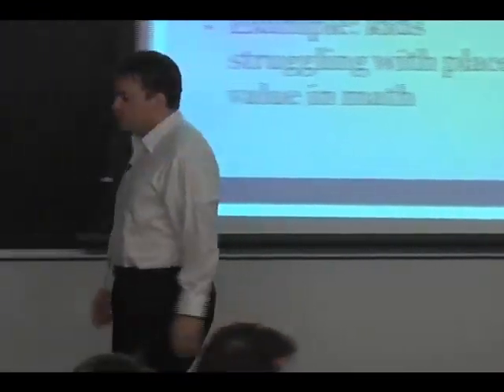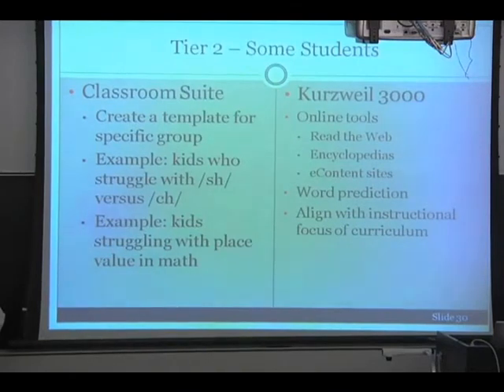David Bradburn and Stevan Kukic 007